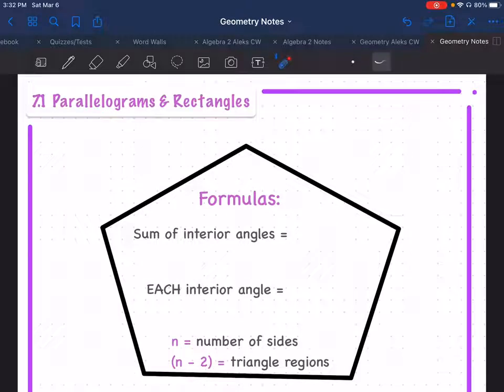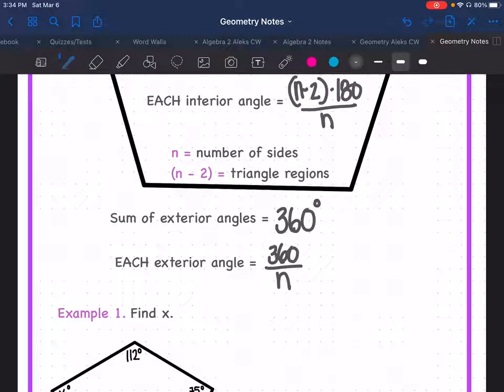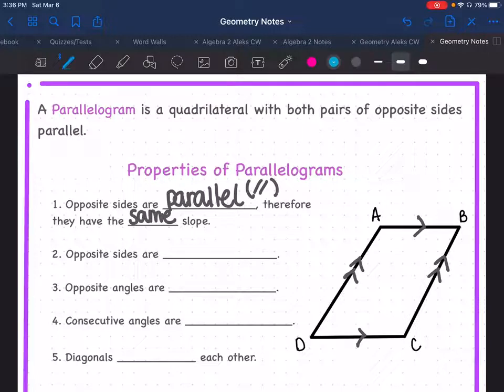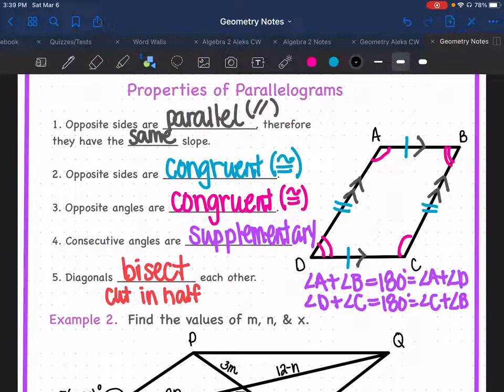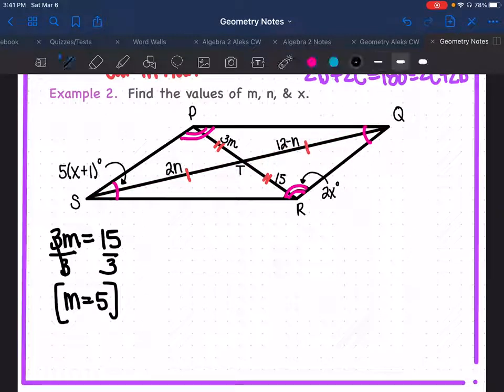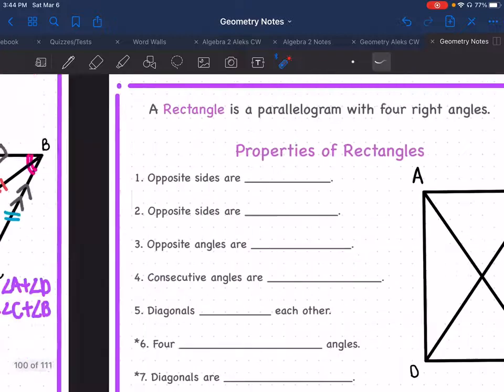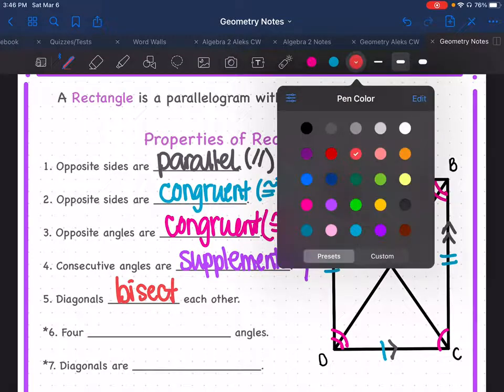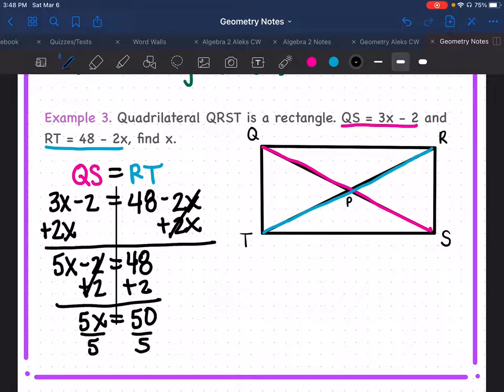Geom 7 1 Parallelograms & Rectangles